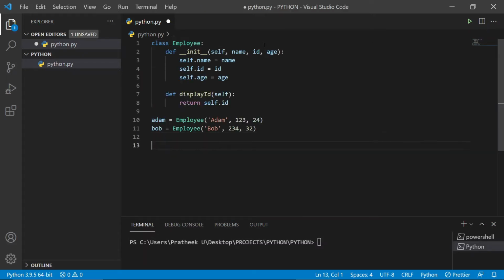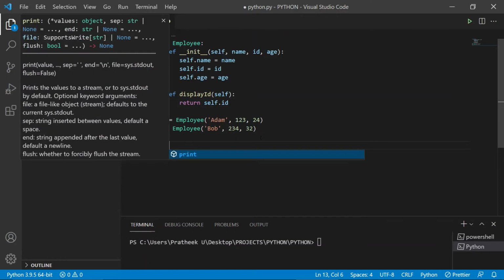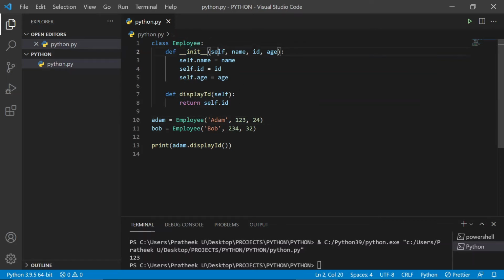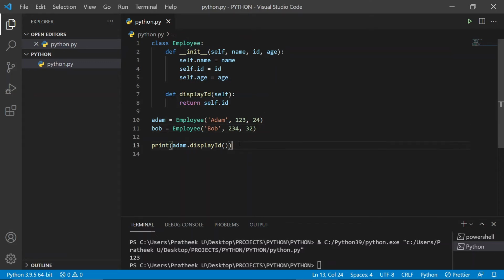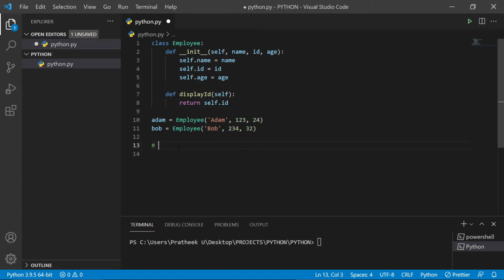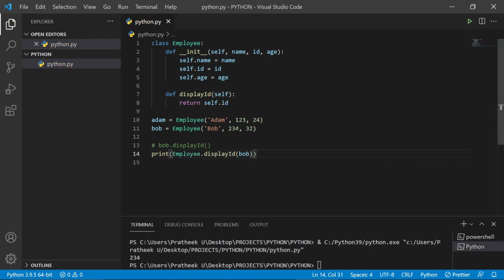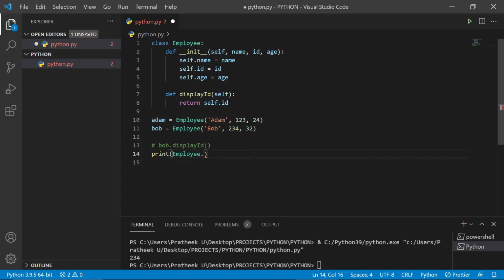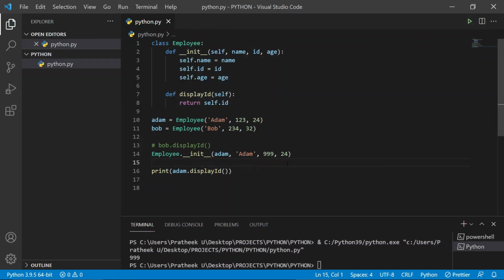Python OOP: Self in Detail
Self word might be pretty confusing for beginners who enter the realm of OOP in Python. But, believe me, it is pretty straight-forward and easy to understand concept. Work and experiment with self, and you would master it in no time!

Self is not a keyword by the way, it is a convention. You can name it anything you want, but developer across the world know it as self and I too recommend you to follow the same convention.